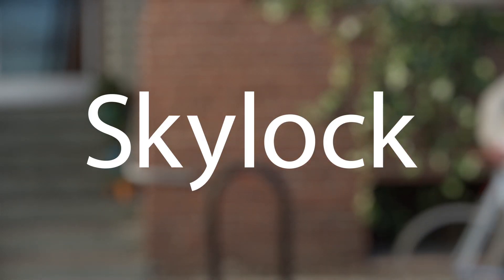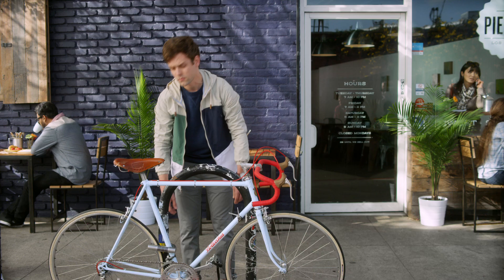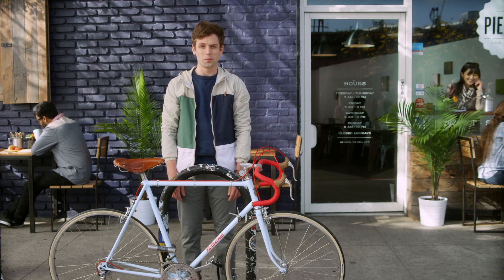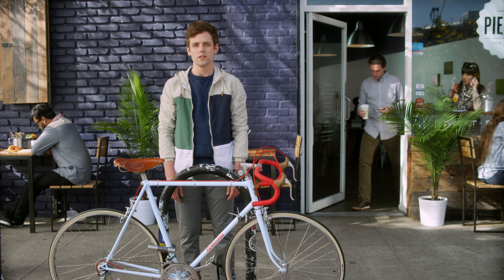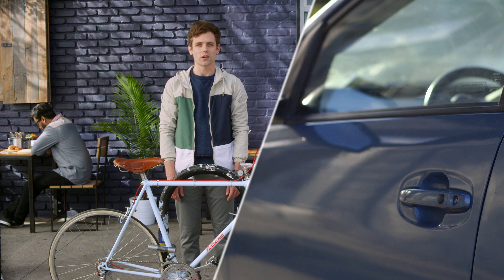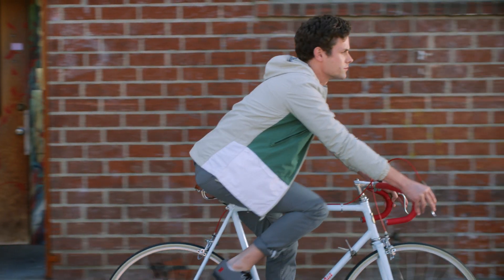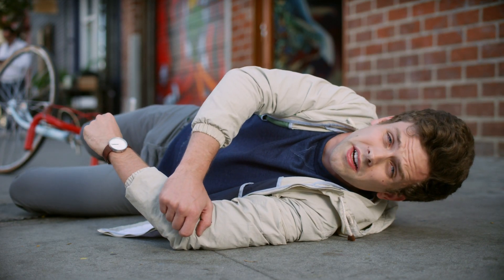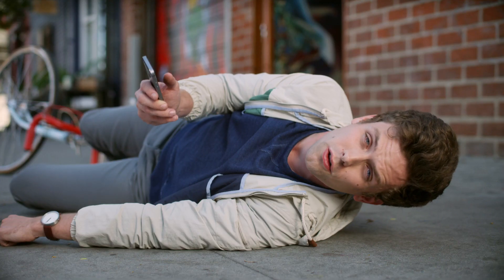Ellipse by Lattis - A Smarter Bike Lock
Now shipping.

Built on the familiar u-lock cyclists carry with them daily, the Ellipse (formerly known as Skylock) offers the most robust mechanical lock available with cutting edge connective technology to bring cycling into the 21st century.

Ellipse is a one of a kind connected device that is based on a proprietary dual locking design making it twice as secure as a traditional u-lock.

In addition to robust mechanics, a theft alert system sends a message to your phone when someone touches your lock for an extended period.

Using Bluetooth Low-Energy and an accelerometer, Ellipse pairs itself with a smartphone to be contextually aware. Through this connectivity Ellipse can keep cyclists safer by comparing accelerometer data from a smartphone to its own and determine when a rider has been in an accident. In the event of a severe impact Ellipse will send a push notification to see if the rider is ok. If they fail to acknowledge the notification within a set number of seconds, Ellipse will automatically determine that the rider is seriously hurt and alert emergency responders so they can come to the rider's aid as quickly as possible.

With the Eliipse app, users can arrange to lend out their bike to anyone in their trusted network or the Ellipse community while keeping track of it via the app. Within the Ellipse bike community, bike owners can lend their bikes based on prices relative to demand and location.

Ellipse is the first device that utilizes a combined solar panel and rechargeable battery system to virtually eliminate manual charging. Just one hour of sunlight provides enough power for a week and a fully charged battery lasts up to a month for average users. So unless the rider lives in a cave with little or no sunlight, the Ellipse will always be ready to go.